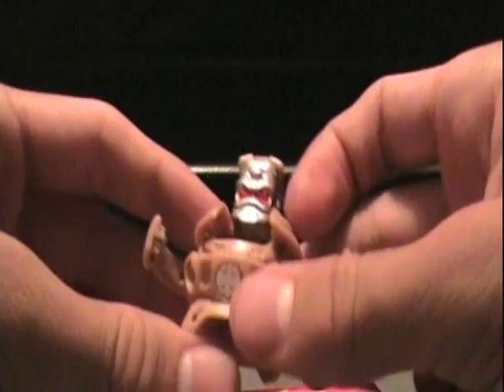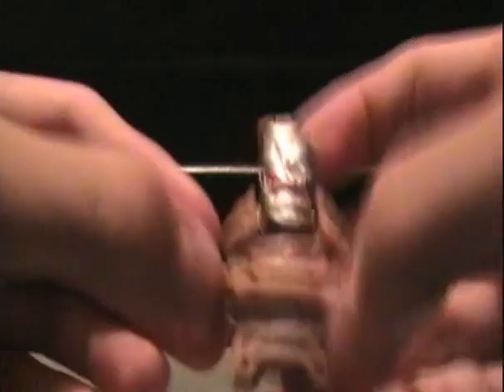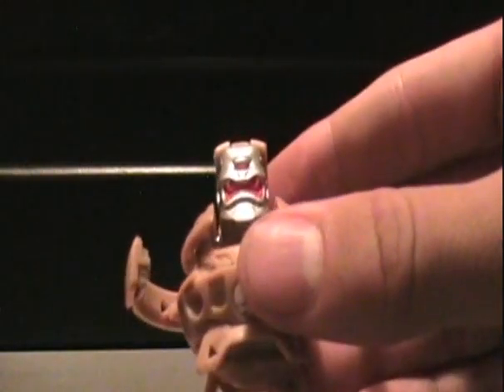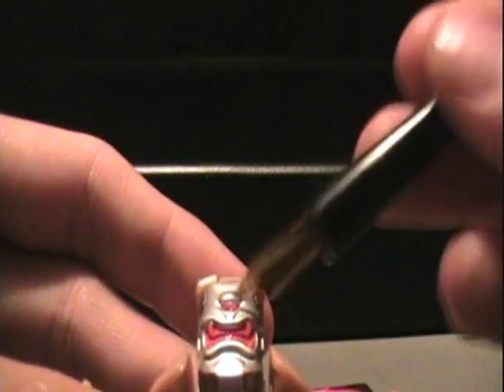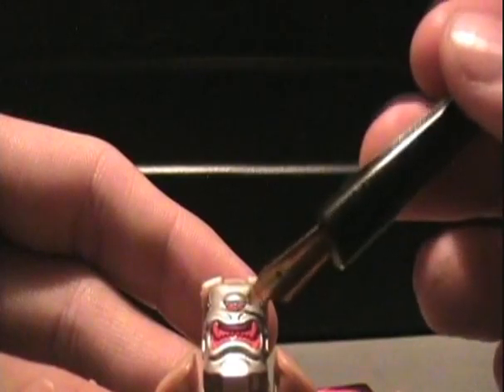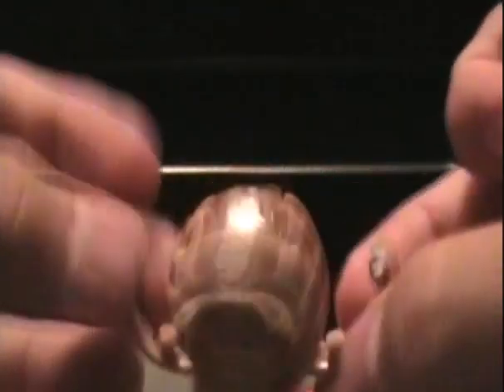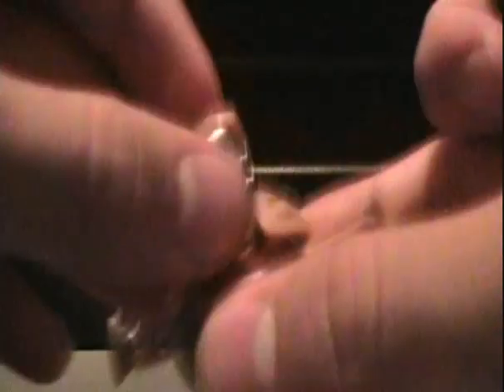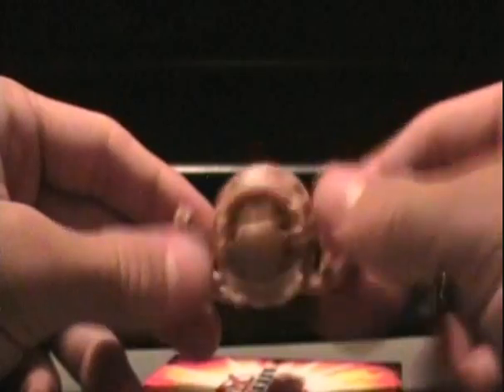Subterra Cycloid B2 from PokemonWhito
I finally got a subterra cycloid, what's weird is I never even knew that they actually made a b2 cycloid, so now I only need a ventus Harpus and Haos Tenticlear to complete the 5 of the top ten brawlers.